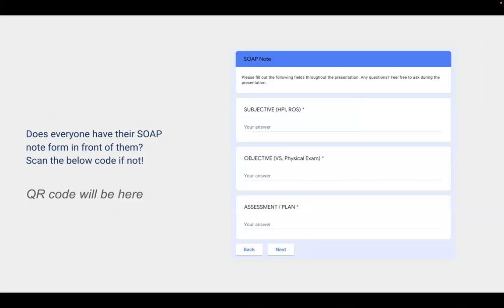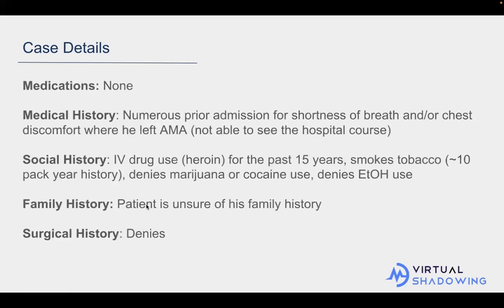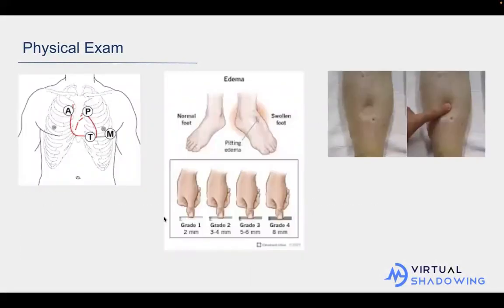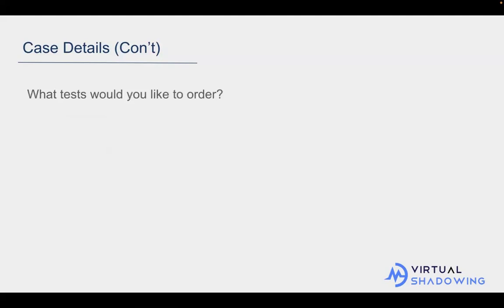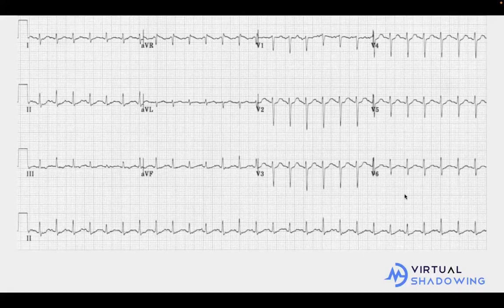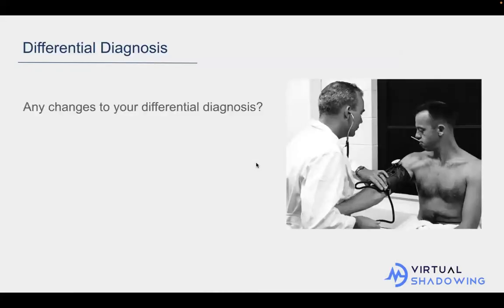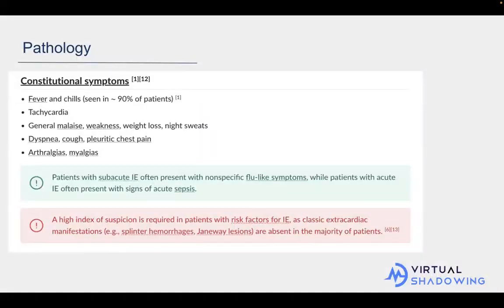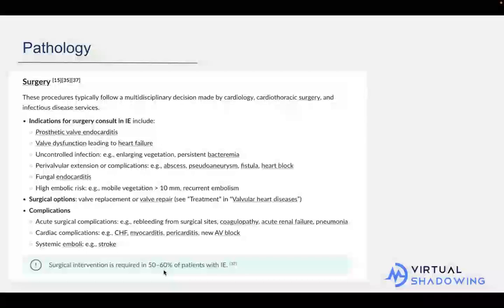Virtual Shadowing: Endocarditis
Welcome to Virtual Shadowing! Below are this session's details:
Here's the link to this session's SOAP Note, Quiz and Feedback: